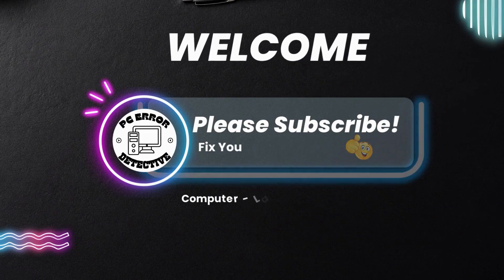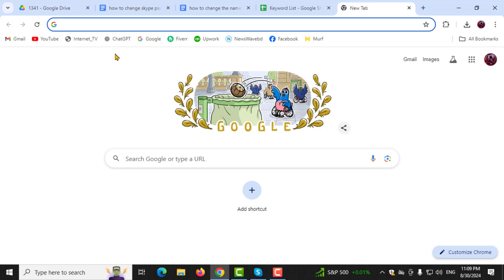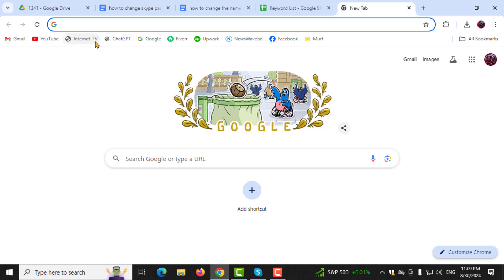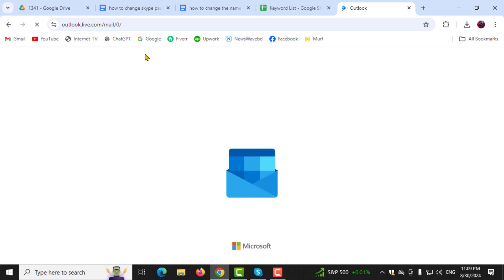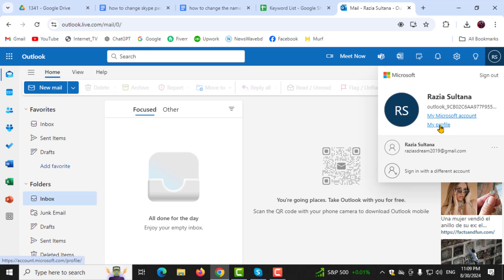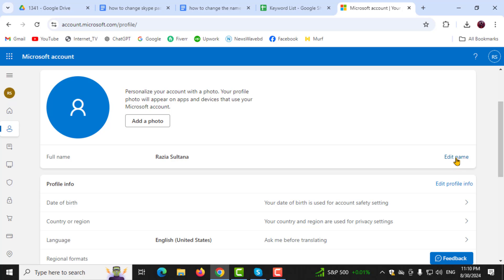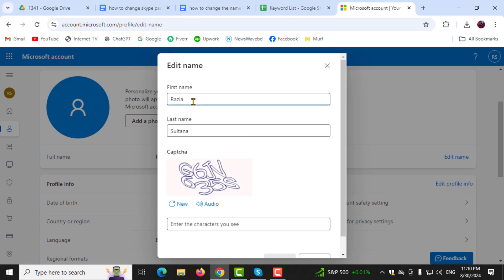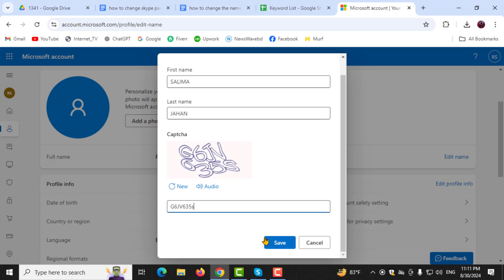How to Change the Name in Outlook Mail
In this video, learn how to update the name associated with your email account. Changing your name can help personalize your email and ensure that it reflects your current identity. Follow the simple steps to make this adjustment and keep your communication consistent. This guide is perfect for anyone looking to update their email settings for a more accurate representation in their correspondence.

- Update name in email settings
- Change display name in email account
- Modify sender name in email
- Personalize email account name
- Steps to edit email account name